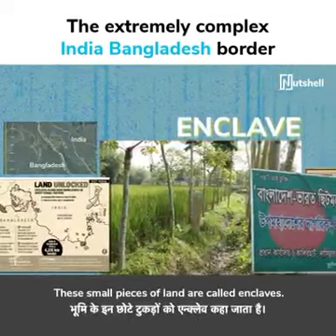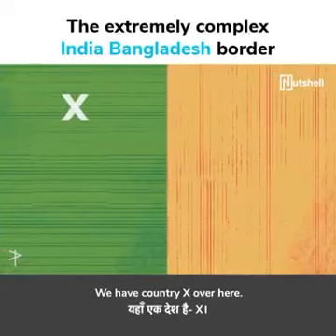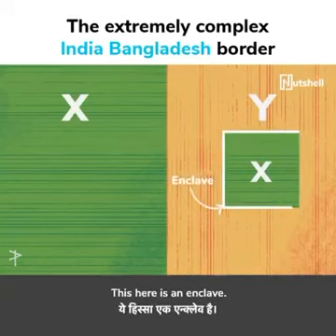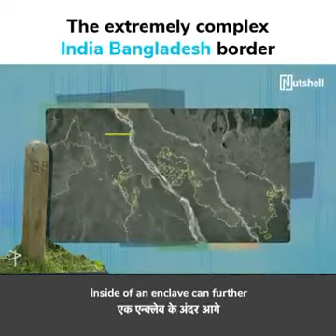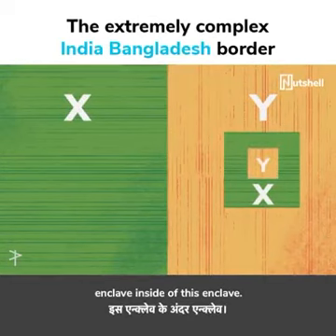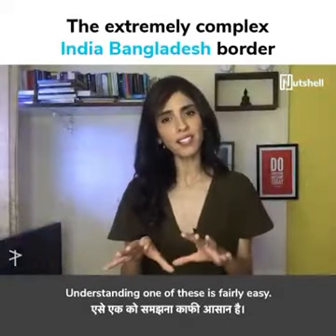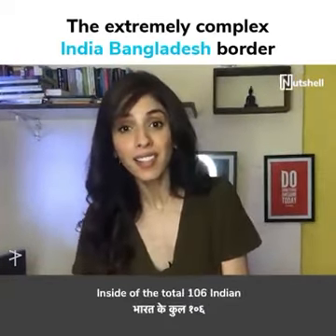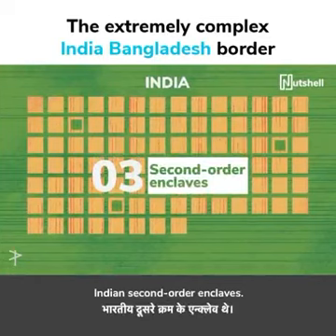The extremely complex India and Bangladesh border .